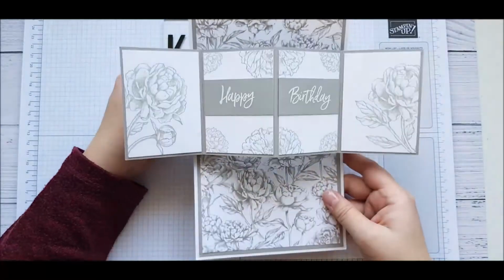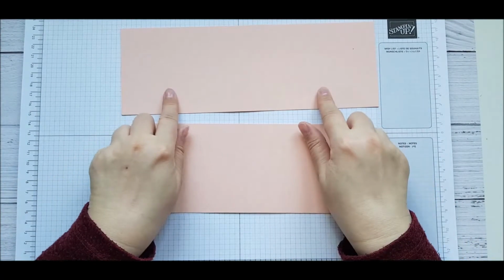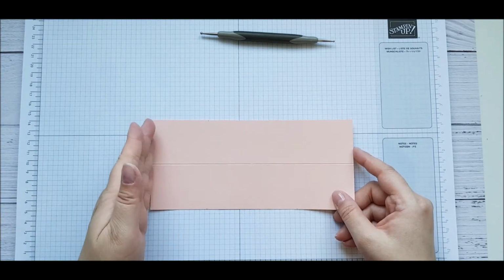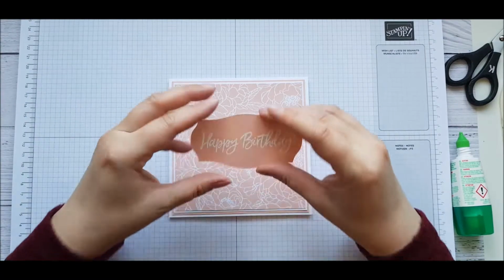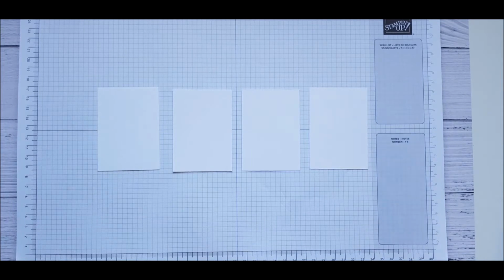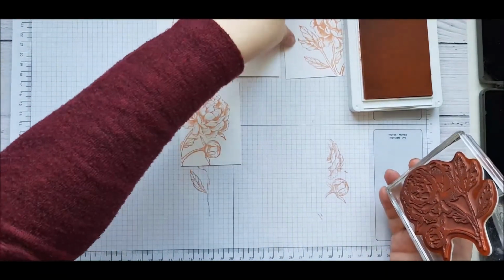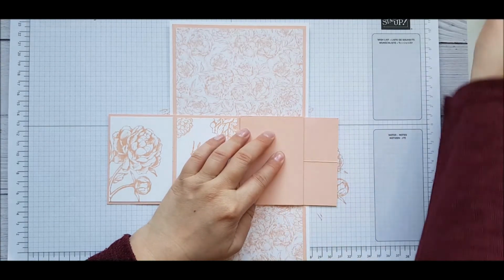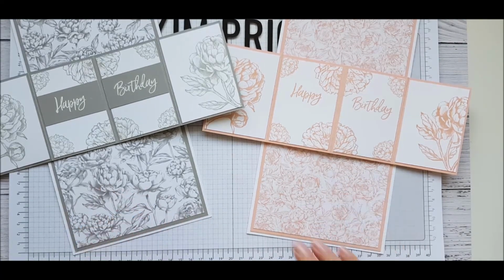Twist & Pop Fold Card Tutorial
A papercraft video tutorial by Stampin' Up! Demonstrator Kim Price from Bridgwater, Somerset, UK

Learn how to make this fun Twist and Pop Fold card that I've created with Stampin' Up! products

Measurements

IMPORTANT NOTE
some measurements are in inches and some are in centimetres

Inches:-
- Cardstock base - 5 1/2"  x 11", scored on the long side at 5 1/2"
- Cardstock layer - 5 1/4" x 5 1/4" (quantity 3)
- DSP layer - 5" x 5" (quantity 3)

Centimetres:-
- Inside banner - 26cm x 9cm, scored on the long side at 6.5cm, 13cm, 19.5cm
- Inside mechanism - 20cm x 9cm, scored on the long side at 10cm and scored on the short side at 4.5cm, the remaining scoring is explained in the video and I would recommend both of these two pieces are the same colour cardstock
- Panels for the banner - 6cm x 8.5cm (quantity 4)

For more pictures of this fancy fold card view my blog post

Join my Stampin' Up! Group Pinterest board